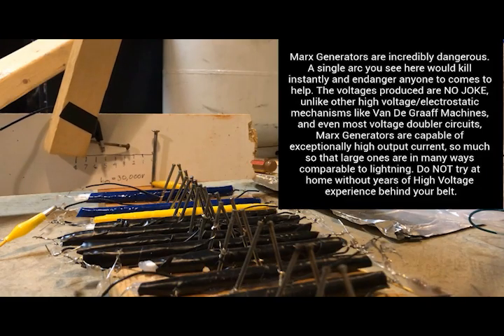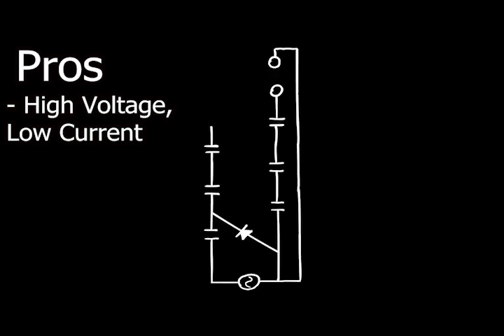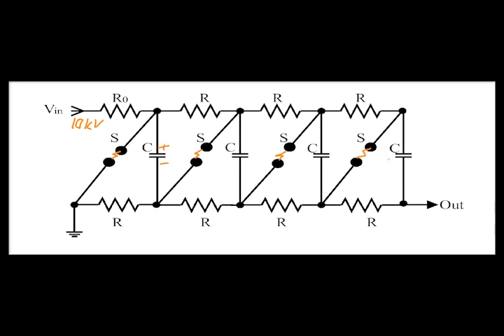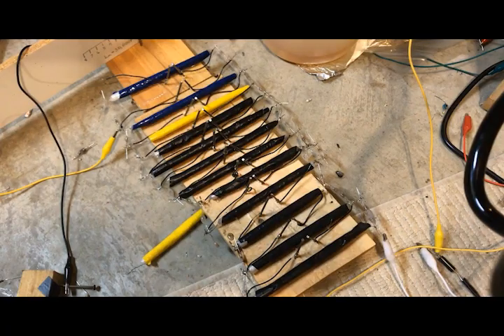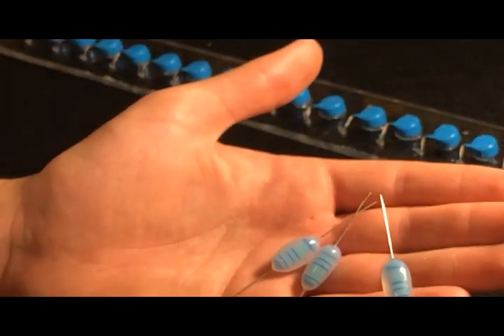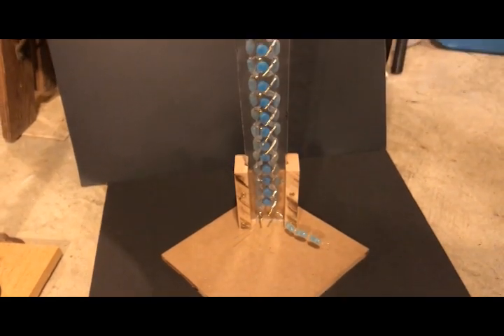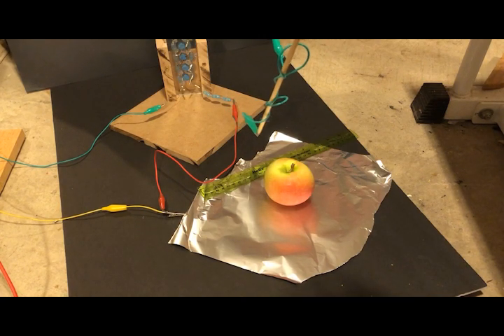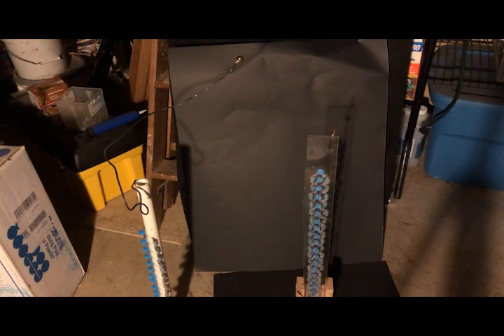Building a Better Marx Generator (200,000+ Volts)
I build a bigger (better) Marx Generator.
Do not try at home unless proper safety measures are taken.

Explosions&Fire
3160550
Josh
William Harman
Emma FitzGibbon
John Libal
Turner Lehmbecker
Manuel Aparicio-Conde

Special thanks to Dyan Rorman for his help on this video.